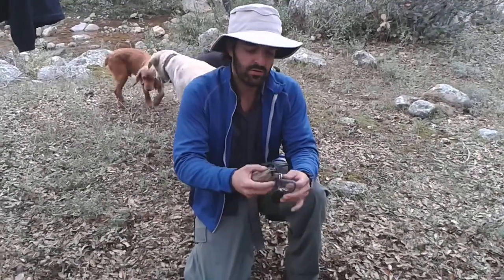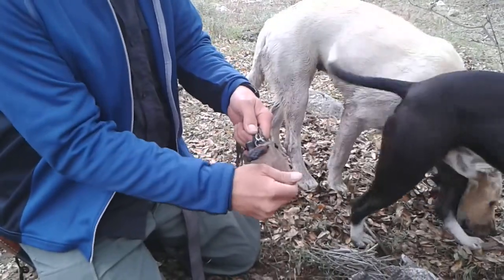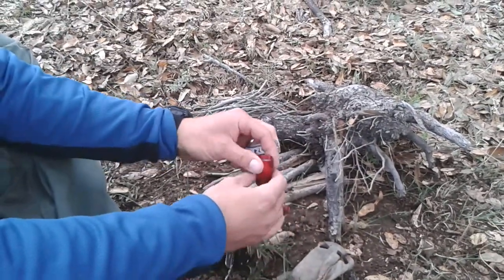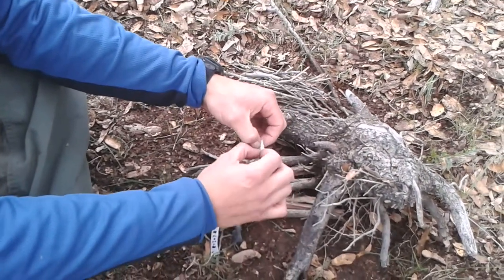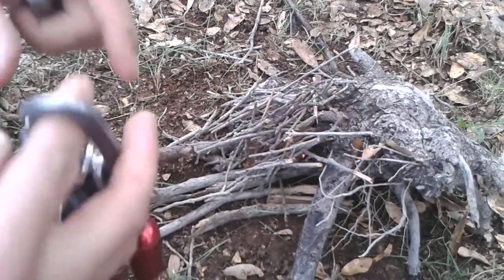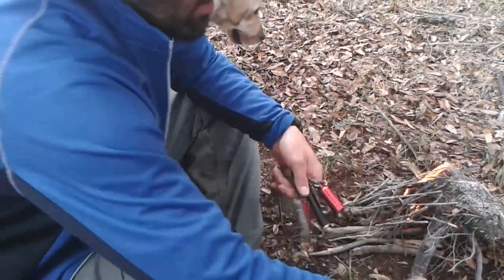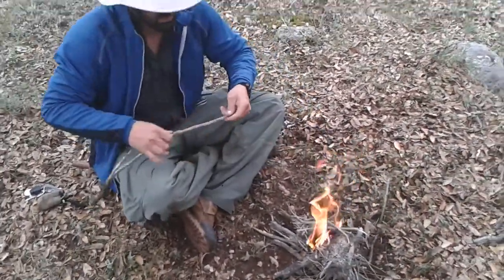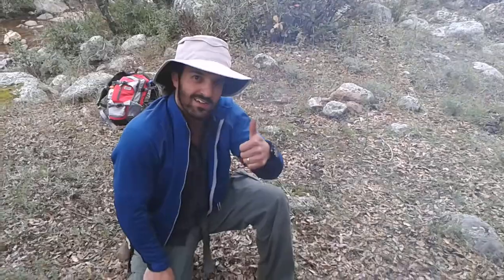STARTING A FIRE WITH MY SURVIVAL KEYCHAIN KIT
I use my carabiner EDC kit to start a fire with vaseline soaked cotton balls and fire steel while out on a hike